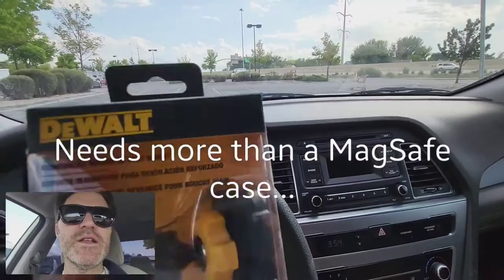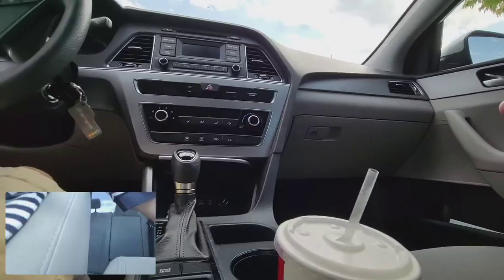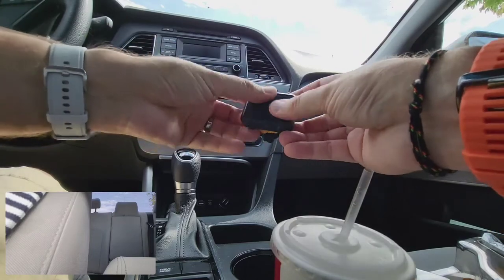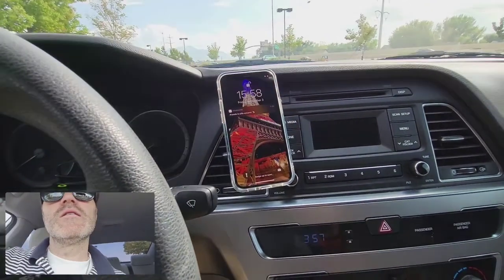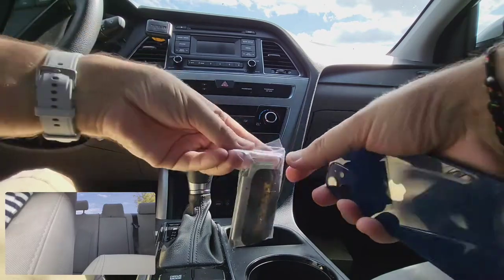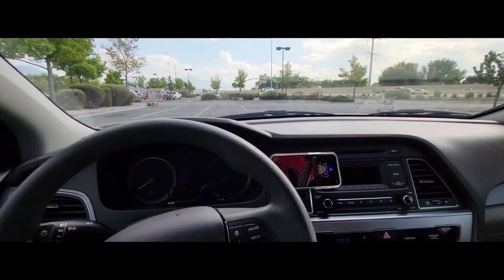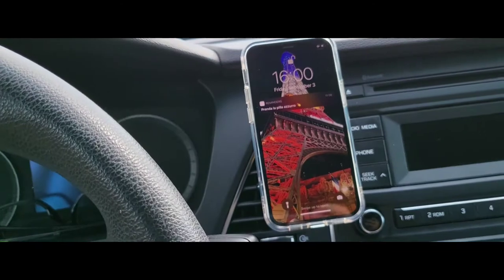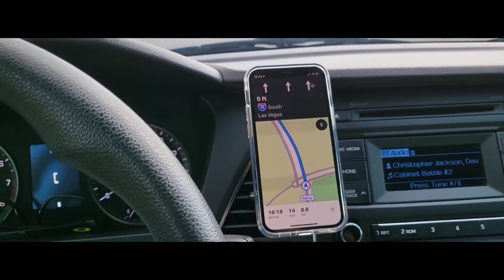DeWALT makes mobile accessories?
Did you know that DeWalt makes more than just power tools...?